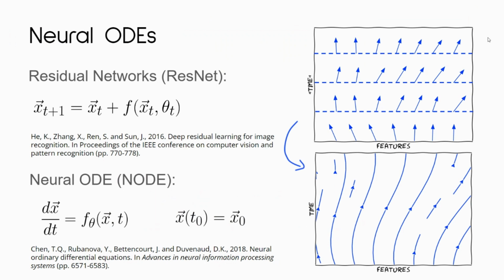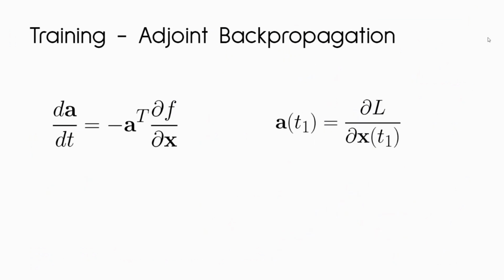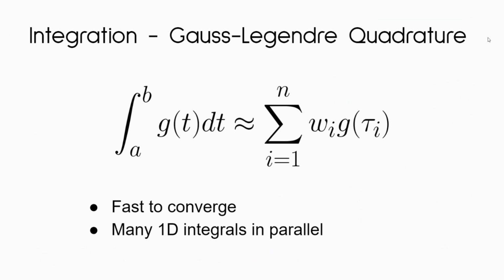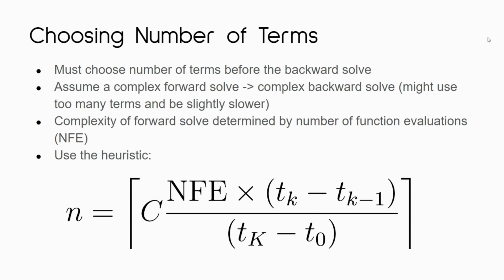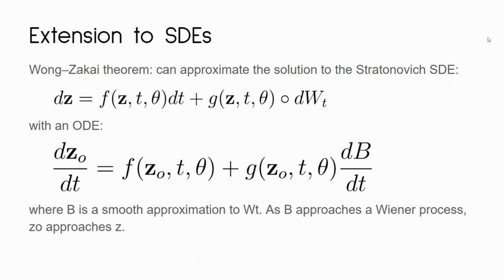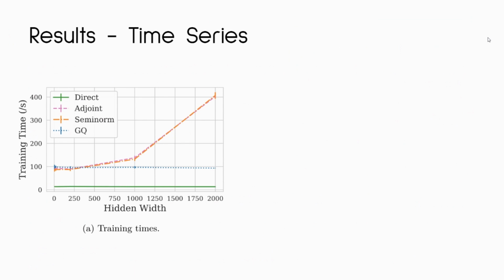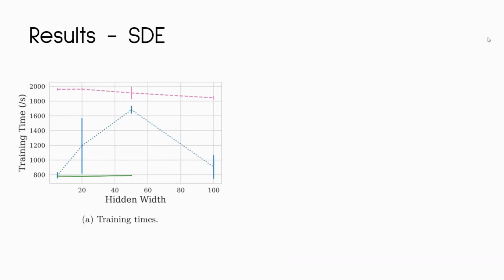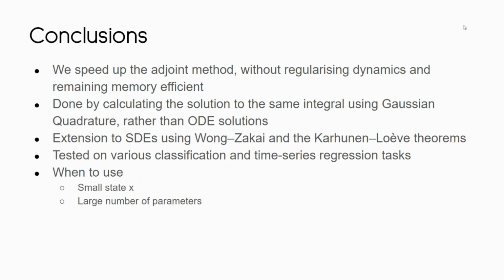TMLR: Faster Training of Neural ODEs using Gauss-Legendre Quadrature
The paper is about using Gaussian Quadrature to estimate the integrals in the adjoint method faster. This can lead to faster training of Neural ODEs without regularising the dynamics and remaining memory efficient.